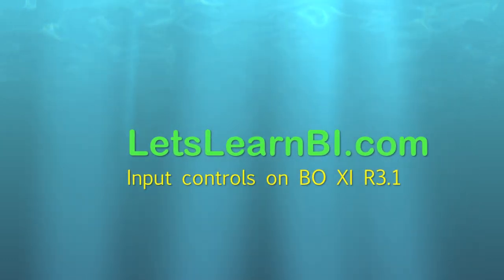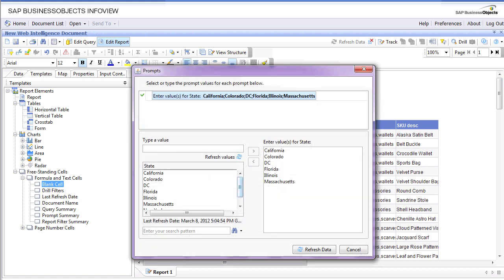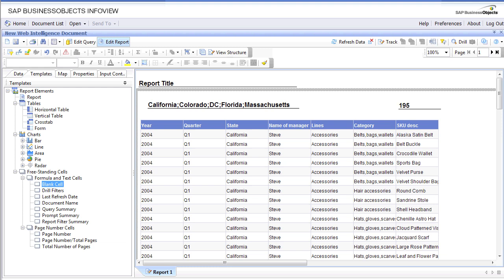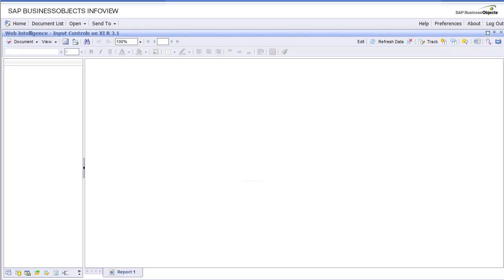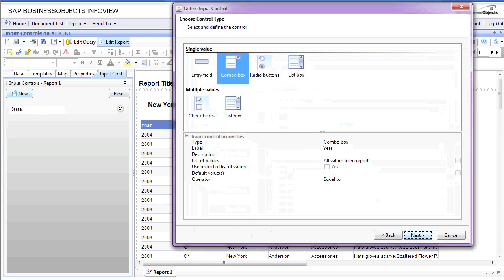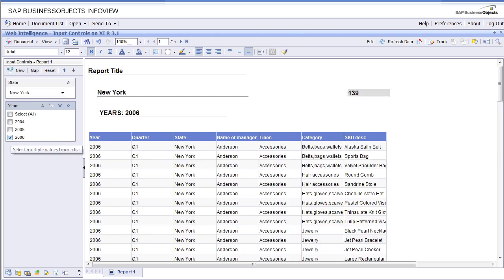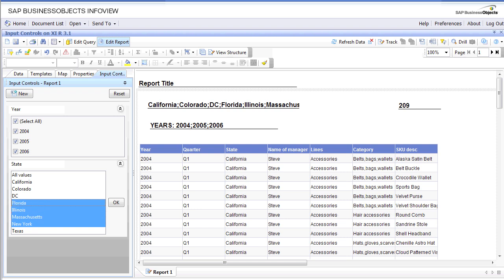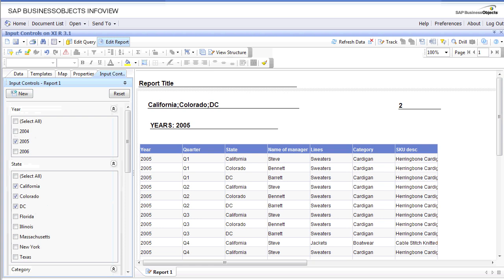Input Controls on Business Objects 3.1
.: You can also use Input Controls to create Xcelsius like dashboards.

Traditionally until 3.1, we had to ability to add Query Filters and in report Report Filters to see partial or granular data. For example, if users asked for the ability to pick and choose States, individual or multiple, you'd build a state Prompt for them and they would have to Refresh the (WebI) report EVERY TIME to pick new states of their choice and hit RUN. This was very ad-hoc like interactive approach because they wouldn't have to ask for a developer's assistance to dissect the report and see granular information.

With Input Controls, you no longer need to add a prompt. Simply get rid of the prompt (assuming this is a report with reasonable data; not thousands of pages) and add input control for that prompt dimension. You refresh the report once, and once all the data is available, simply use the input controls to dynamically pick and choose and select as many or few states, years, products, or any other dimensions you'd like to view your data based off of. Let's look at it in action with our video below.